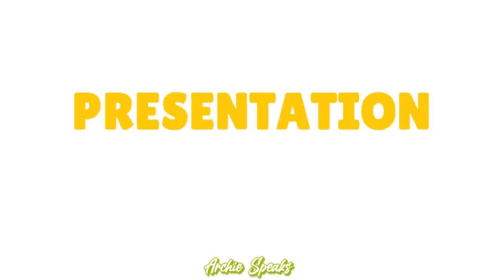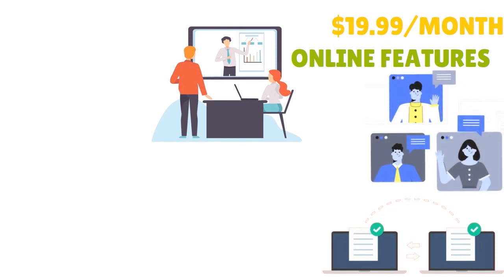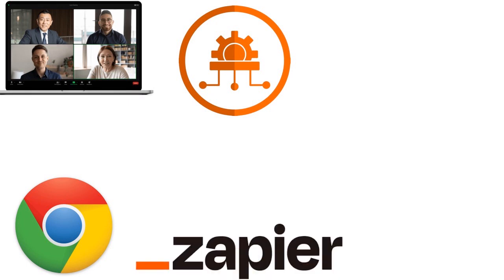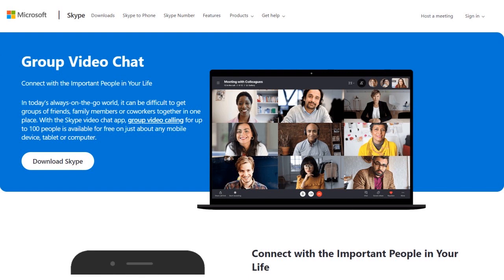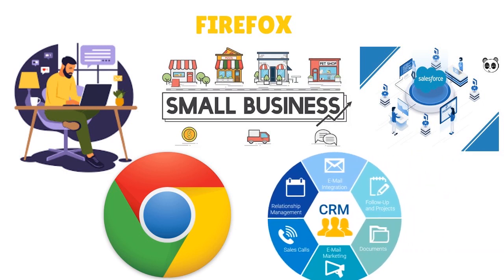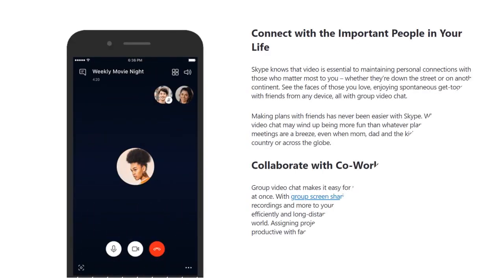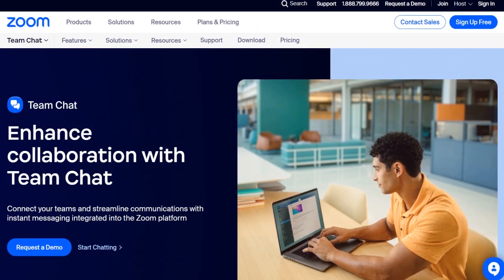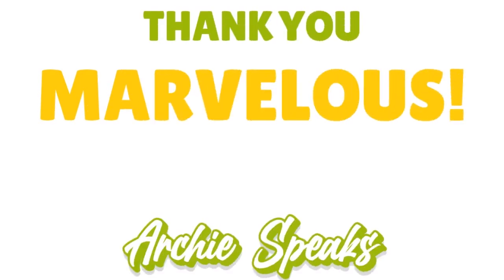Zoom or Skype in 2025? Which One Saves You up to 58% in Regular Prices? Watch Before You Buy!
In This Video, I Reveal Everything About Zoom or Skype in 2025. Which One Saves You up to 58% in Regular Prices? Watch Before You Buy! This Is My Ultimate Comparison of Video Apps This Year
Many or all of the products on this page are from partners who compensate us when you click to or take an action on their website, but this does NOT COST you extra nor does it influence our evaluations or ratings. Our opinions are our own.